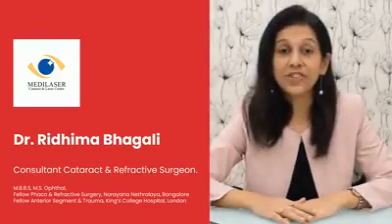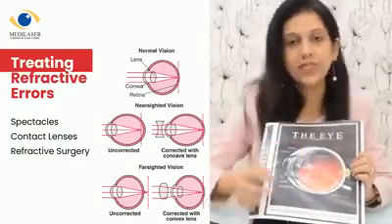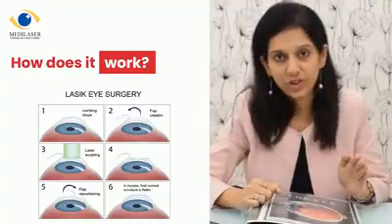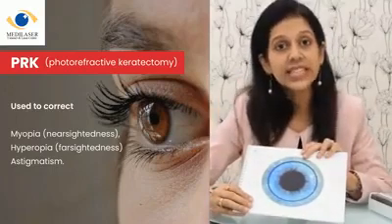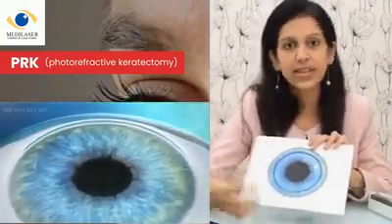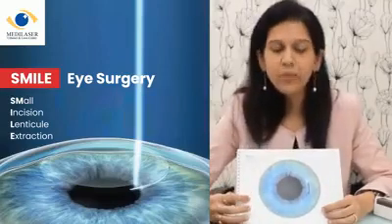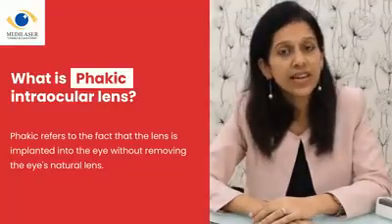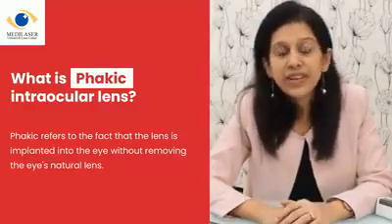Understanding Refractive Surgery: Key Concepts and Considerations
Dive into the world of refractive surgery with this beginner's guide, designed to equip readers with the essential knowledge and understanding required to make informed decisions about vision correction.
Delve into the fundamentals of refractive surgery and gain a deeper understanding of how this innovative field of medicine contributes to effective vision correction and enhancement.
A Primer for Patients and Practitioners": This enlightening primer demystifies the complexities of refractive surgery, providing valuable insights and essential information for patients and practitioners seeking to grasp the core concepts and procedures.